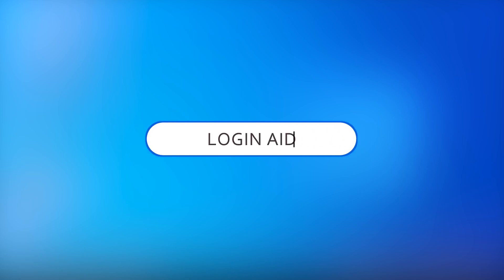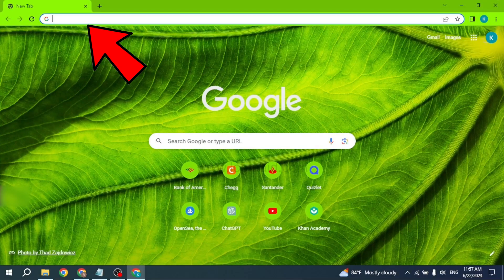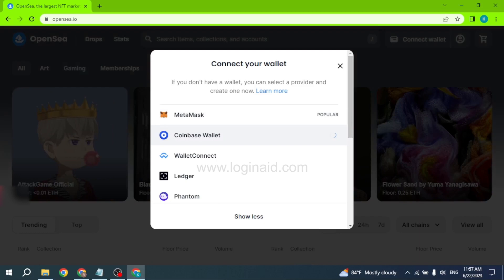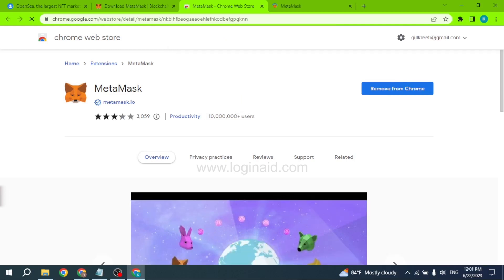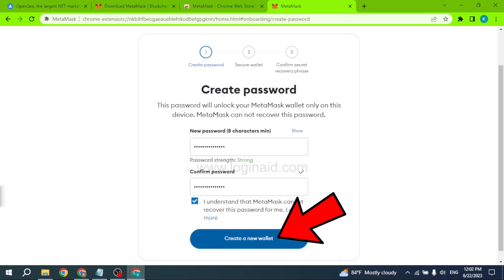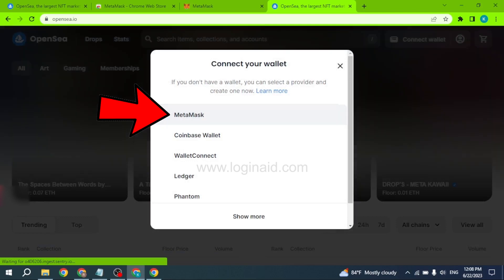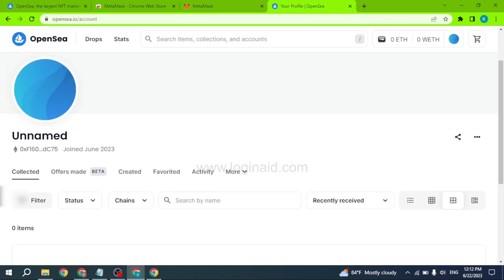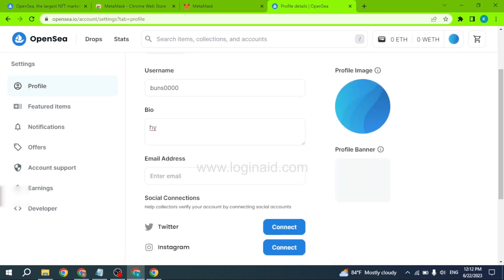OpenSea Account Registration, Sign Up Guide 2023 | Create OpenSea Account | OpenSea.io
A video guide for the process to create OpenSea account.